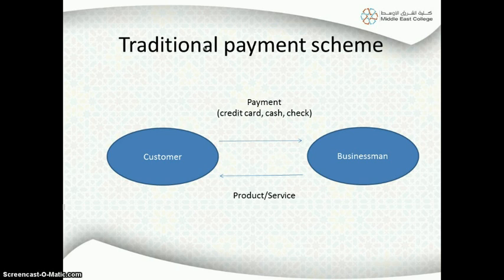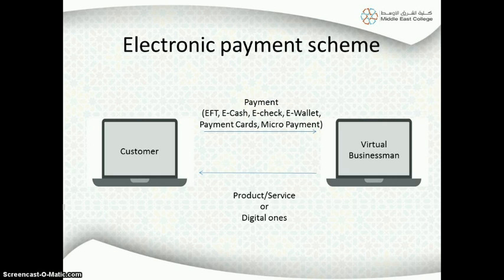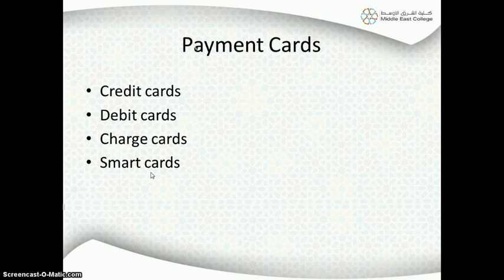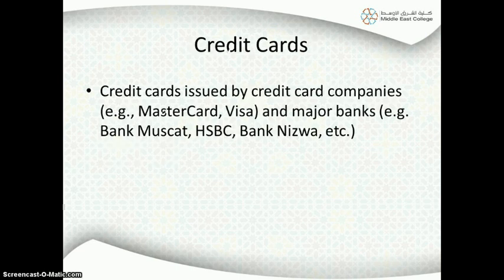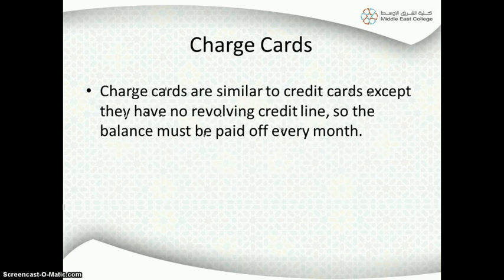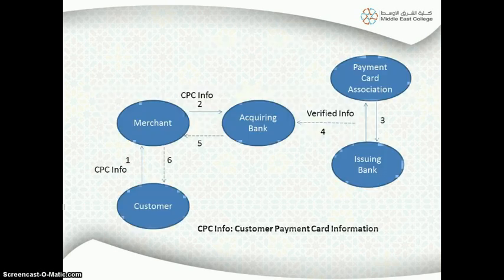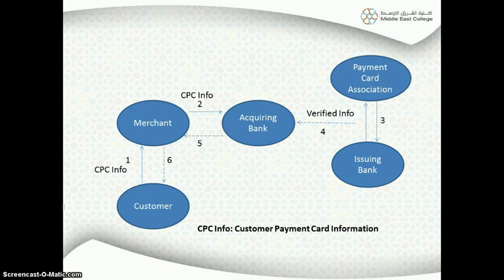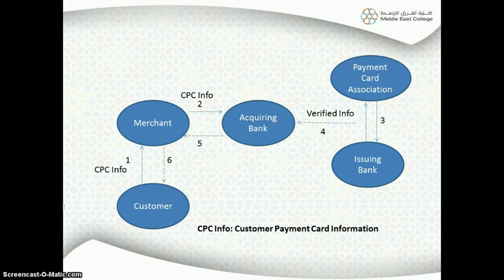E-Commerce Payment Types Part 1